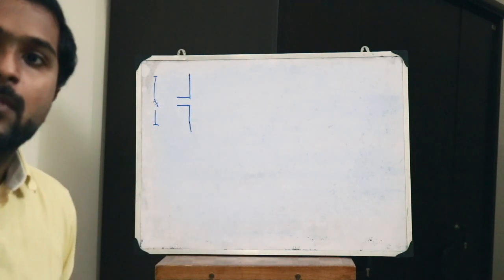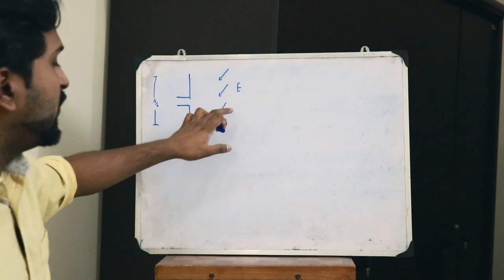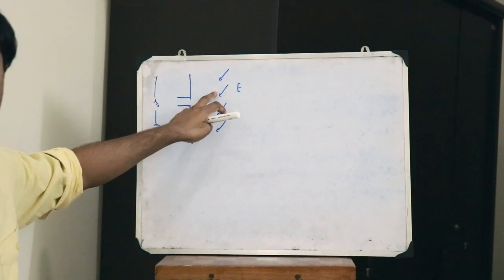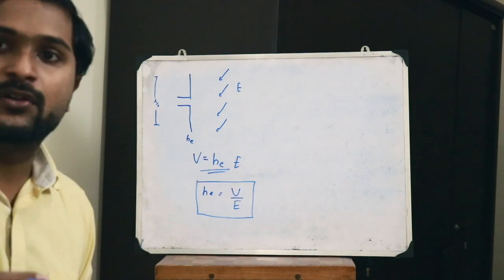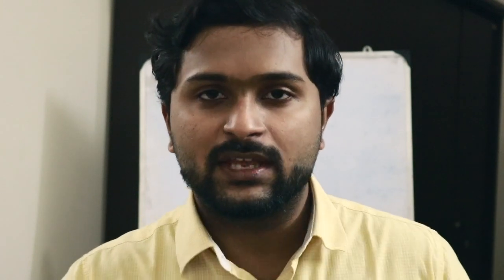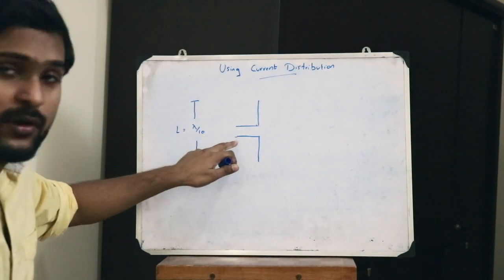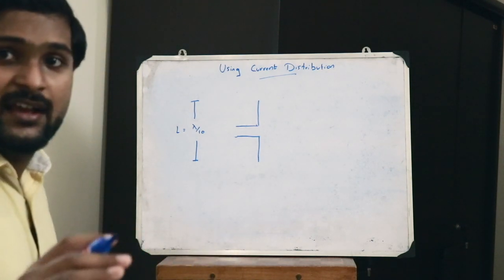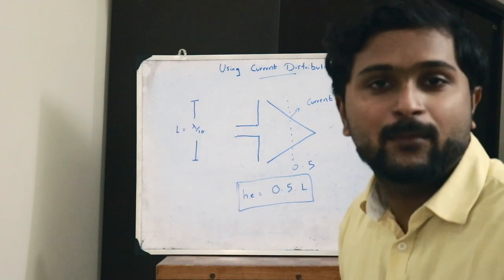Effective Height of an Antenna | AWP module 1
EC306 - Antenna & Wave Propagation
This video gives a clear idea of what the effective height of a particular antenna is!